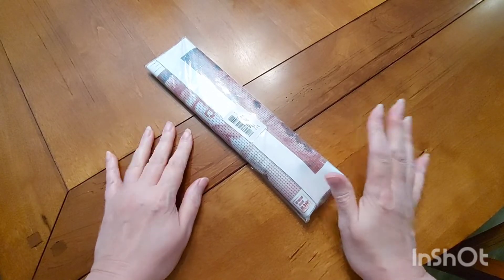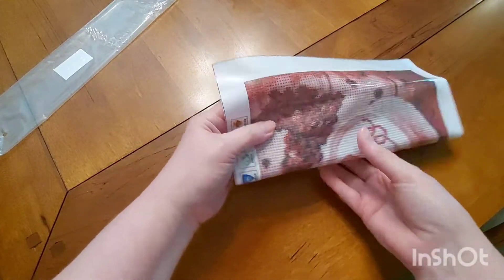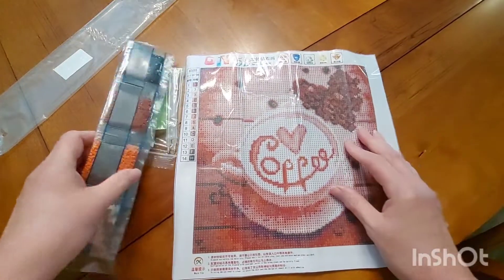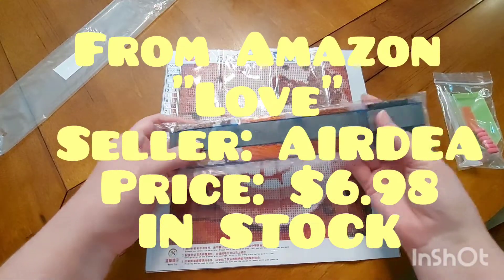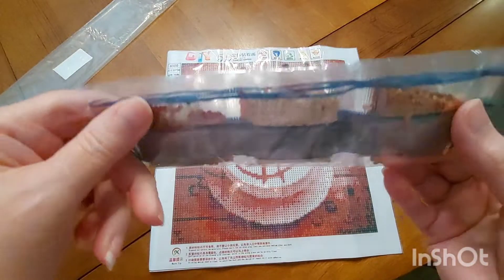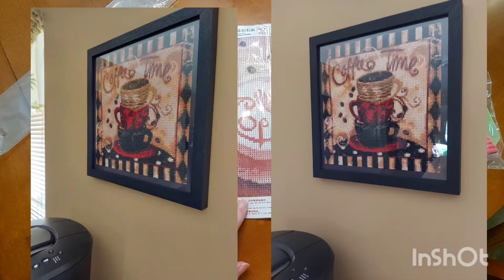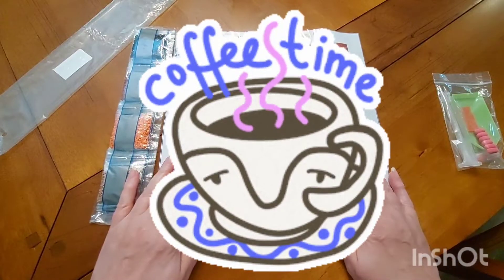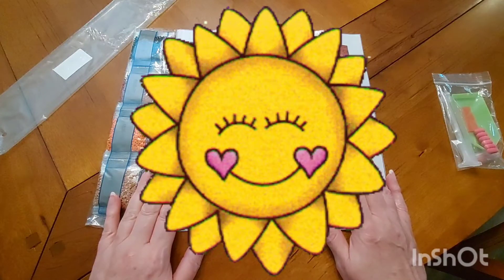A short cuppa from Amazon...